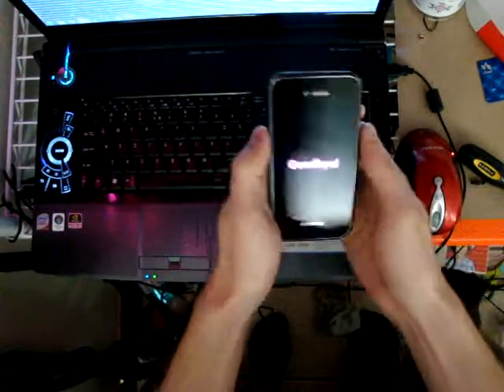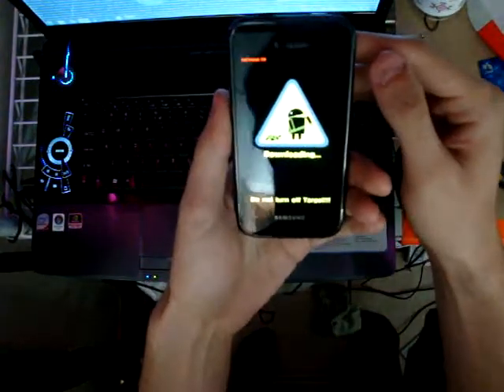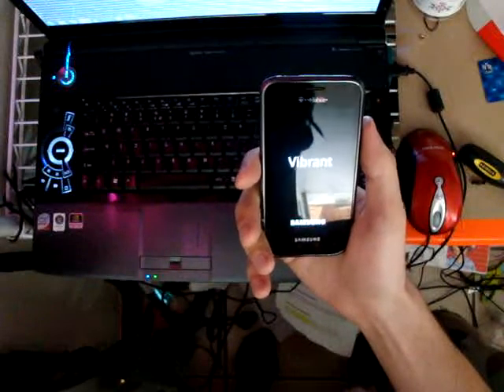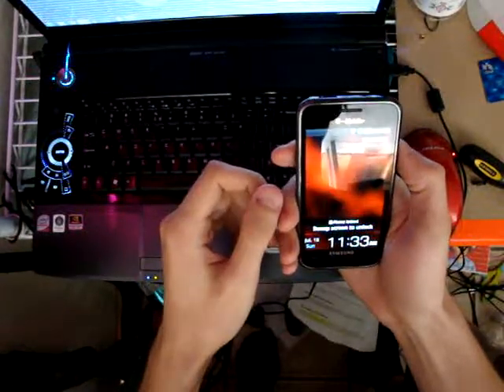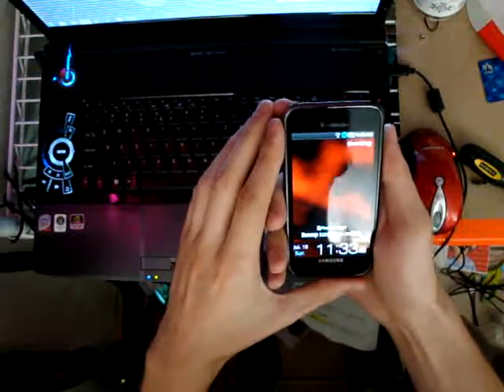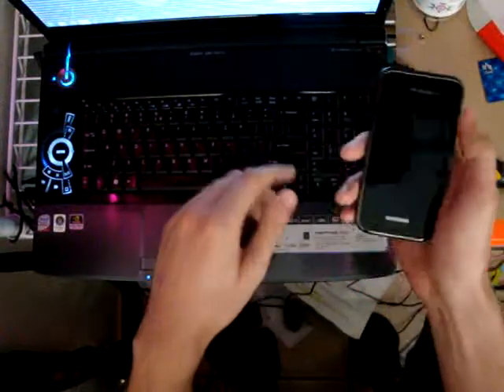Download mode on Samsung Vibrant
Keep in mind, if you accidentally flashed the phone with European Galaxy S firmware, they have a home button which seems to have thrown off everything and causes our volume buttons to inverse (so what seems like up is volume down, and vice versa).

I will say though, that in the European firmware I am not sure if it was still just volume down and power, as I was very frustrated and swearing a lot trying to get the US firmware to work again...